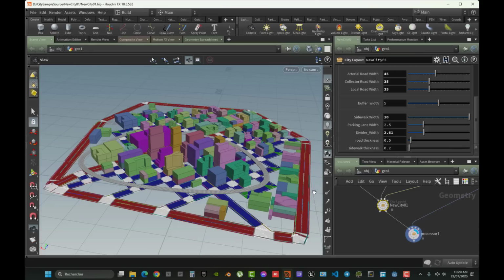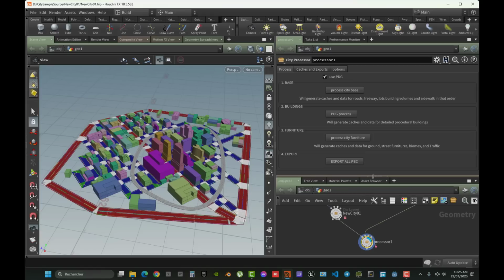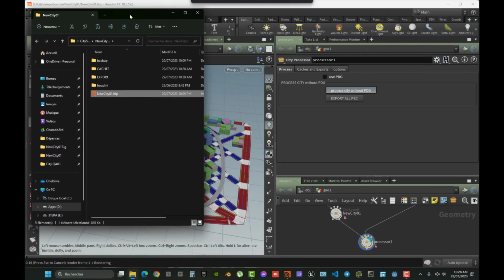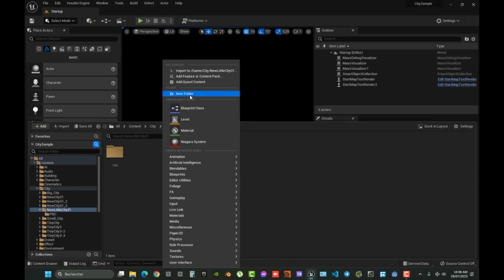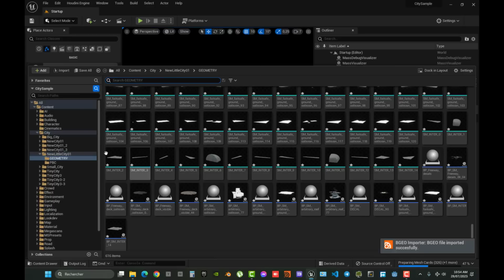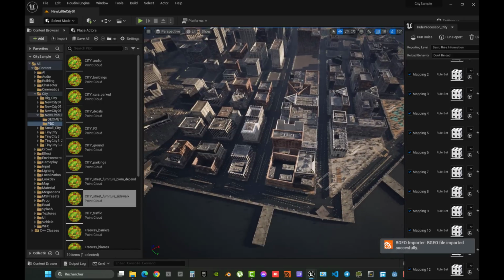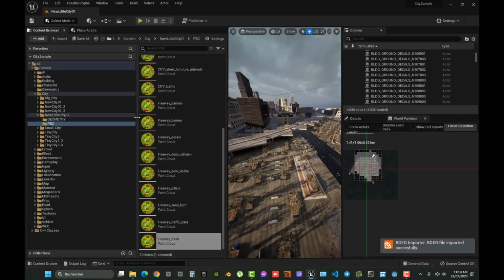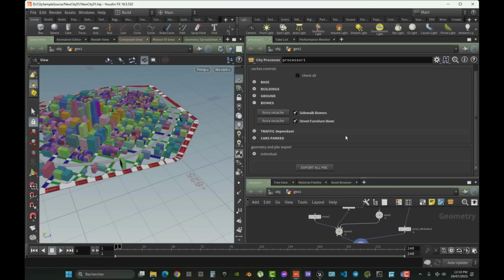QA Session #3:Export from Houdini of your city and Importing to Unreal Engine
Hi All
I Continue to answer your questions while
doing a step by step by step relecture of the process
of generating your own custom city from Houdini to Unreal Engine
this is part 03 so make sure to watch the Playlist from the beginning
if you want to help me maintain the channel please consider buying my digital product on Gumroad it contains the one of cities generated on my tutorials:

My Specs :
32 GB 3200MHZ DDR4 GLOWAY RAM
256GB HYNIX M2 SSD
ADATA 512 GB  Sata SSD
OS Windows 22h2 64 Bit